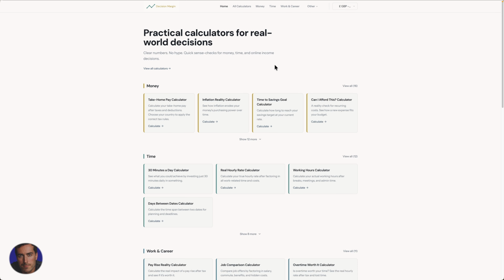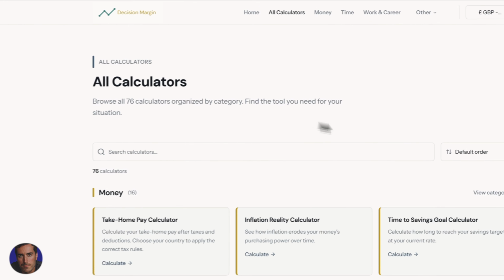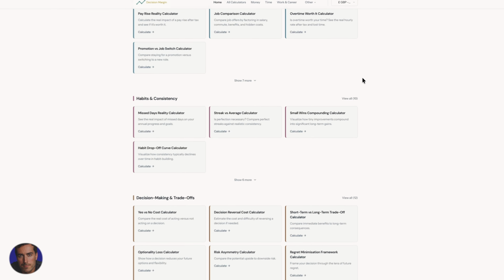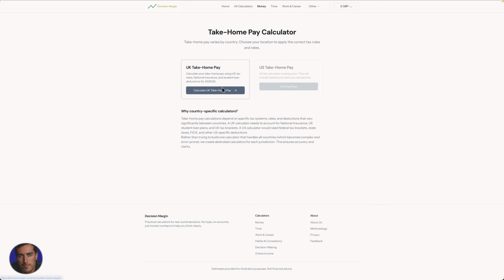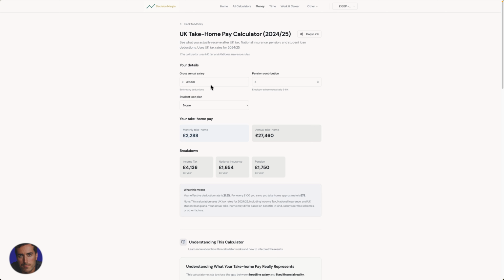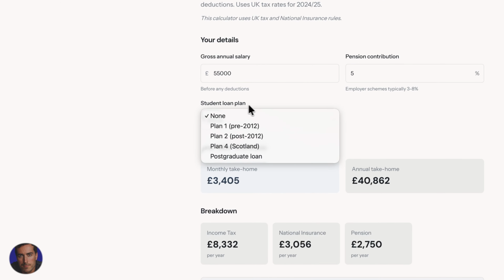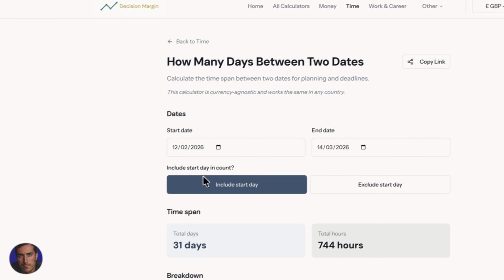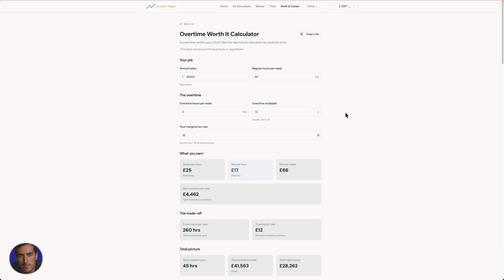Decision Margin: Calculate All of Your Important Life Decisions! (Money, Time, Growth)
I just built this! Decision Margin is a practical tool for making informed decisions in your daily life. Explore various calculators designed to simplify your financial and career choices. Don't miss out on the opportunity to enhance your decision-making process!

Practical calculators for real-world decisions!

Timestamps:
0:00 - Introduction
0:22 - Overview Of Decision Margin
0:50 - Calculator Categories
1:20 - Take-Home Pay Calculator
1:56 - Additional Calculators
2:24 - Final Thoughts

▬▬▬▬ Links & Resources ▬▬▬▬

▬▬▬▬ Video Transcript ▬▬▬▬

Hey, it’s Matt! I’ve been working on a new project called Decision Margin, which is my twelfth site.

This one’s a simple, stripped-down calculator site designed for real-world decisions. I wanted to create practical calculators that give you clear numbers without any hype, helping you make quick sense checks for money, time, and online income decisions.

There’s a search feature and sorting options to help you navigate through the different tools.

The main categories include money, time, work and career, habits and consistency, decision-making, trade-offs, and online income. You can easily drop down to explore all the calculators available in each category.

Let me show you one of the calculators, like the take-home pay calculator. Right now, I have the UK version available, and I’m still working on the US one.

When you click on the UK calculator, you’ll get a detailed breakdown of how it works. You’ll need to enter your take-home income, gross annual salary, and even your pension contributions.

You can adjust the percentages, and the calculator will update the results accordingly. It also takes into account any student loan plans you might have, providing a full breakdown of income tax, insurance, pension contributions, and your monthly and annual take-home pay.

There are tons of other calculators on the site too. For example, if you want to know the days between two dates, there’s a calculator for that.

I’ve also included tools for work and career decisions, like the pay rise reality calculator and the overtime worth it calculator. Each calculator is designed for a specific use case, and I’ve put a lot of detail into them to ensure they’re useful.

So, if you’re looking for real-world calculators to help you figure things out—whether it’s about money, time, work, or career—head over to decisionmargin.com. I’ll include the link in the video description for easy access.